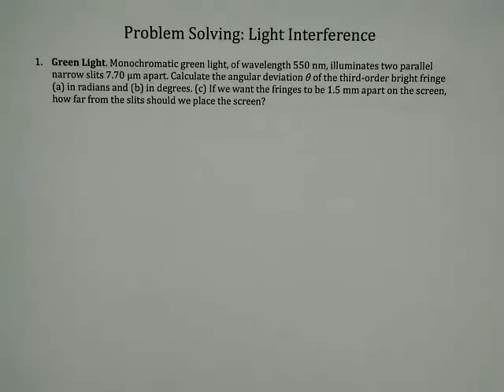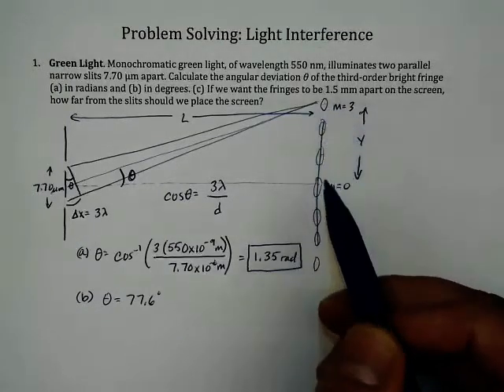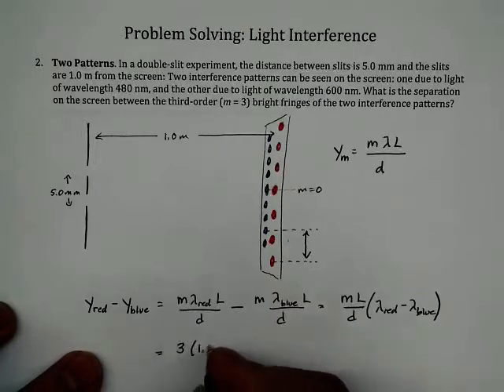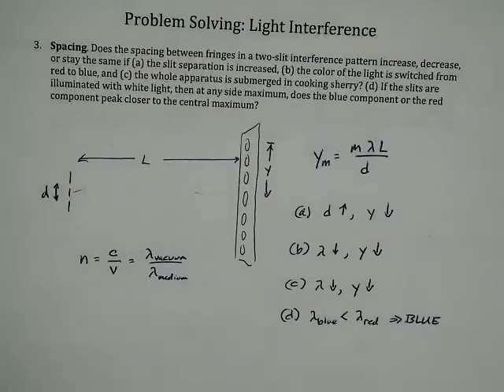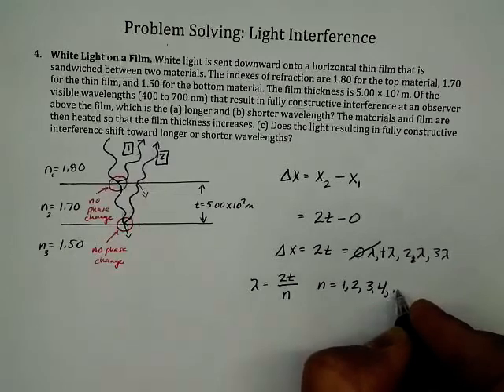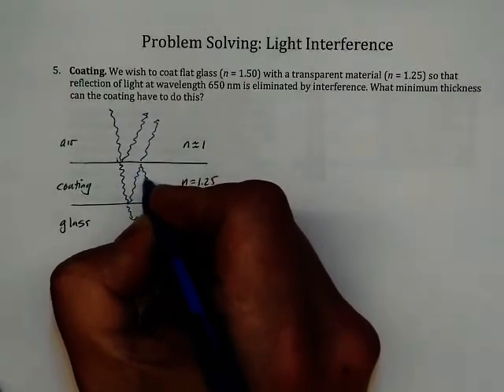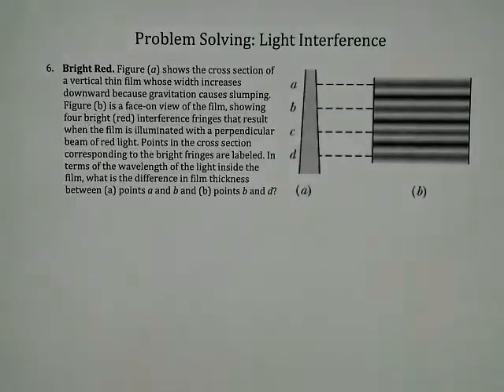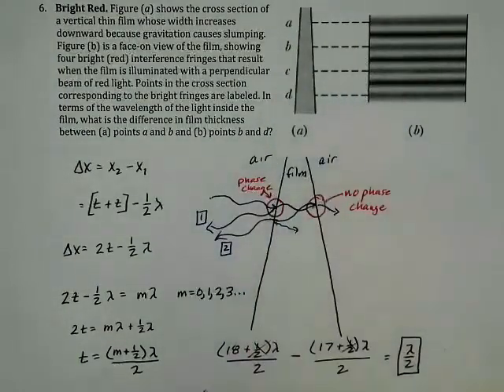Problem Solving: Light Interference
Problem solving session on light interference problems for General Physics II.